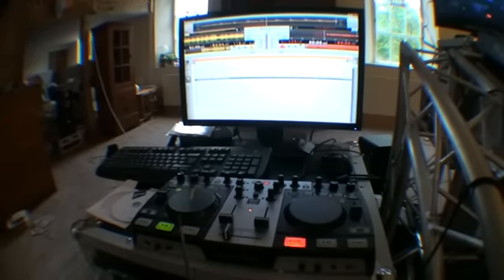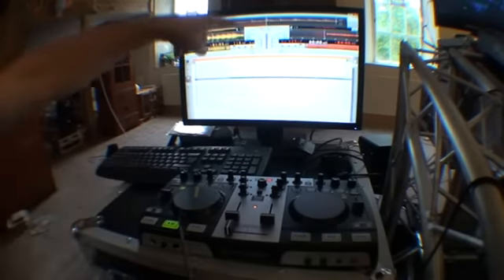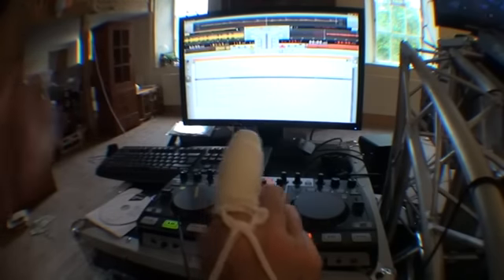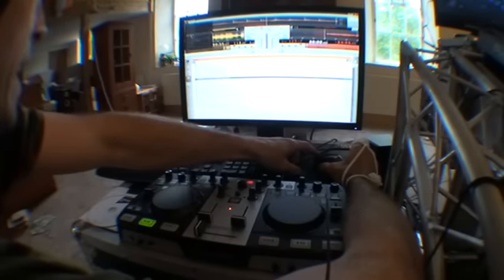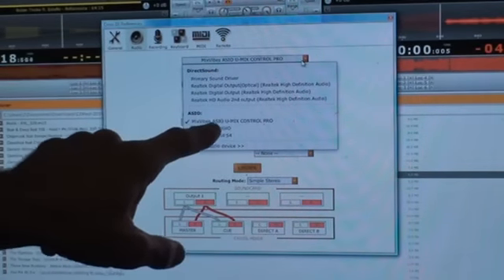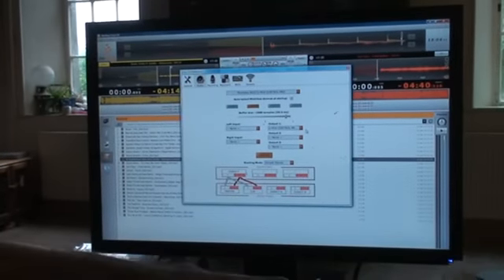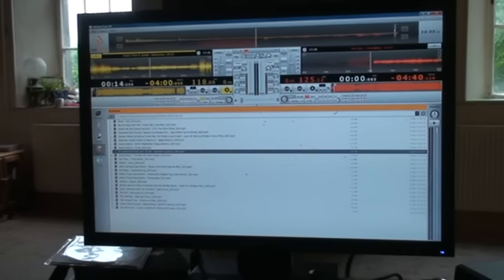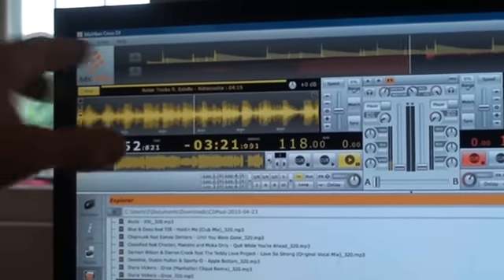U-Mix Control Pro Basic Softwear / Audio set up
U Mix Control PRO From MIXVIBES Video 1
This unit will be given away for free in the next few months.